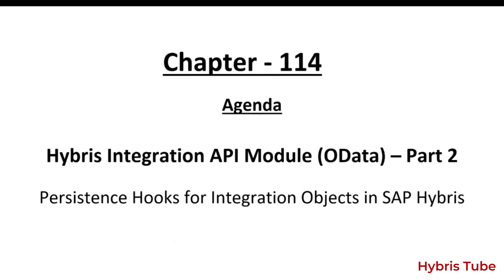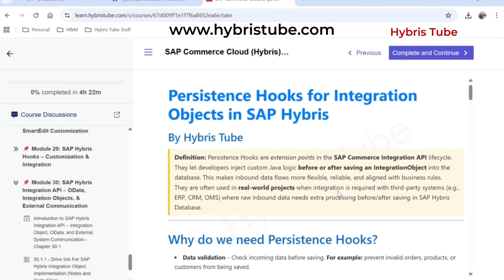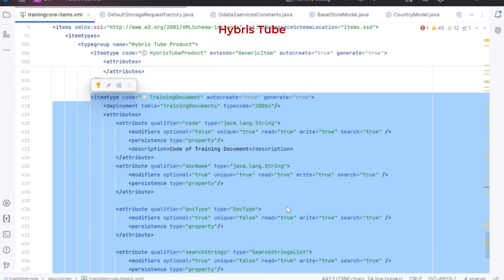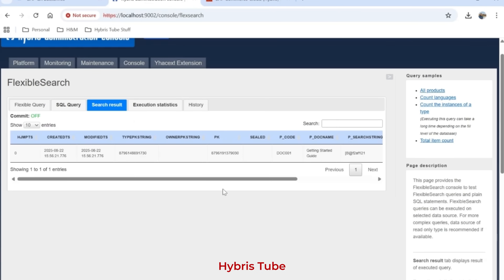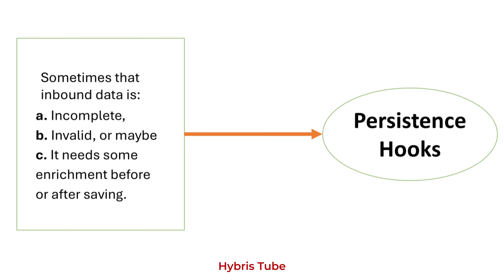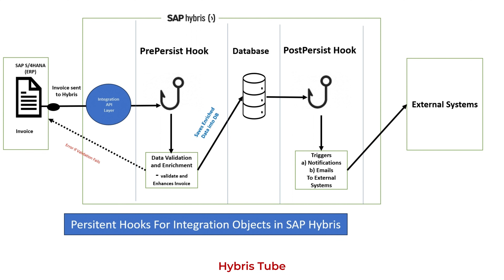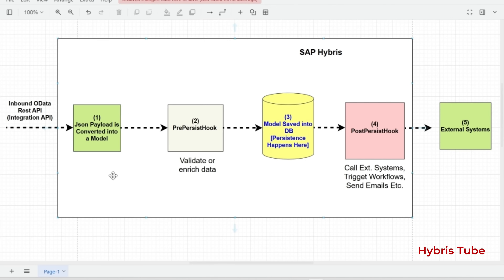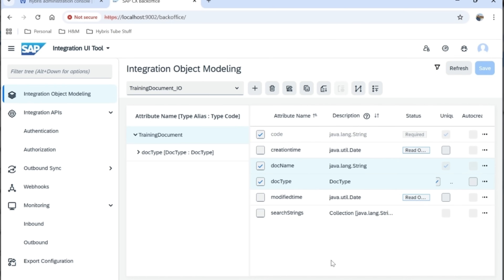Persistence Hooks in SAP Hybris | PrePersist & PostPersist with Integration Objects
In this Tutorial, you will learn Persistence Hooks in SAP Hybris (SAP Commerce Cloud) with a complete hands-on demo on how to use PrePersistHook and PostPersistHook in Integration Objects.

In this step-by-step guide, we’ll show you:
✅ What Persistence Hooks are and why they are needed
✅ How to validate incoming data using PrePersistHook
✅ How to enrich or auto-generate data before saving
✅ Triggering business events and notifications using PostPersistHook
✅ Real inbound JSON request/response demo with Integration API

Whether you're preparing for a Hybris project, certification, or job interview, this tutorial will give you practical knowledge to apply immediately!

🔗 Related Topics Covered:
Hooks in SAP Hybris, Integration API, Integration Objects, PrePersistHook, PostPersistHook, SAP Commerce Cloud, Data Validation, Data Enrichment, Business Triggers